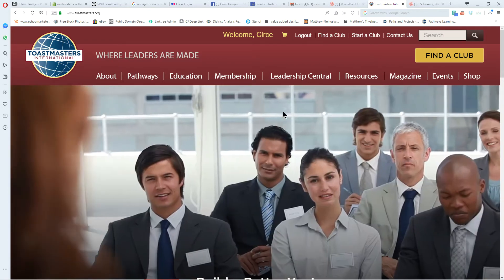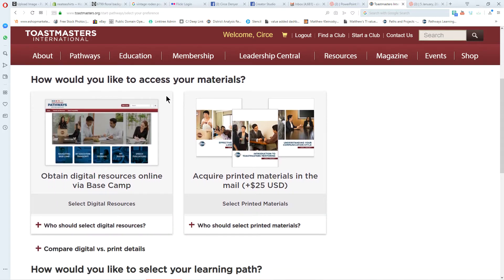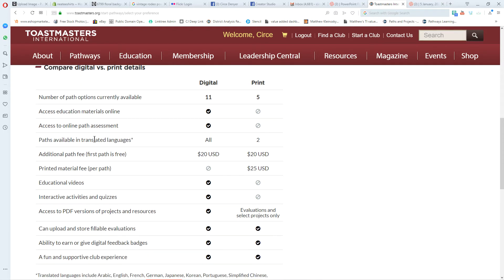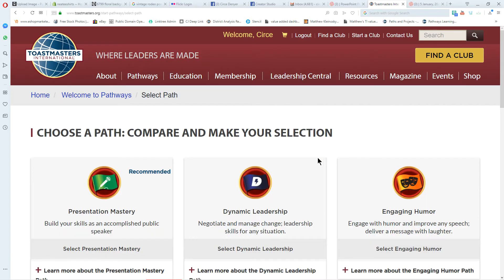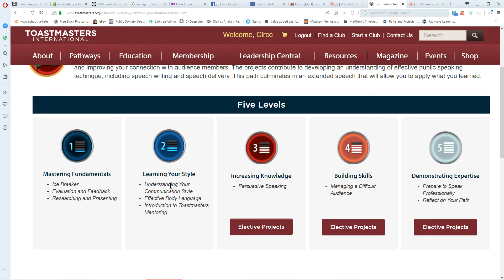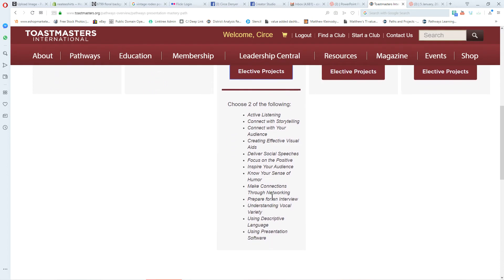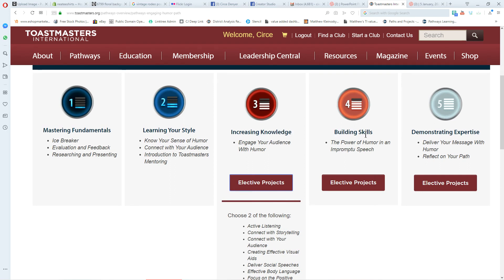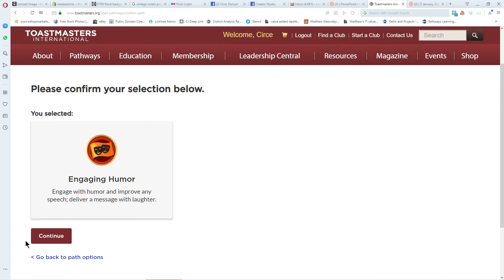How To Select a Path in Pathways - the Best Way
Finding a path that matches a member's goal is important for success in using the new Pathways educational program. Every path is identical in Level 1, and mostly identical in the electives offered. The Mandatory projects in each path are selected to fine tune the learning for the member. Looking at the mandatory projects makes the selection easier.